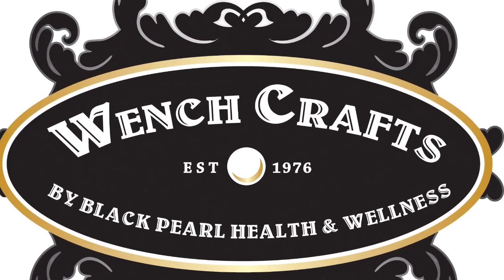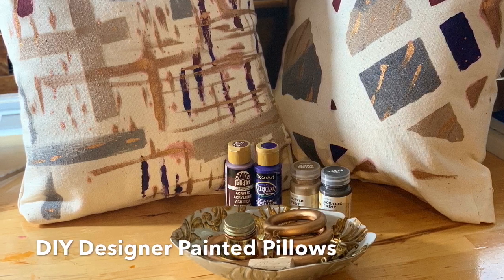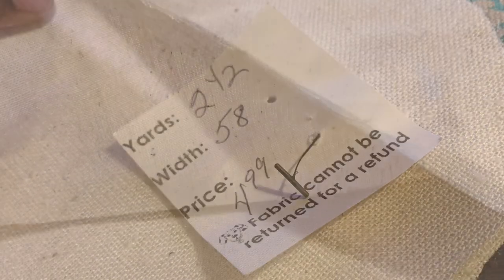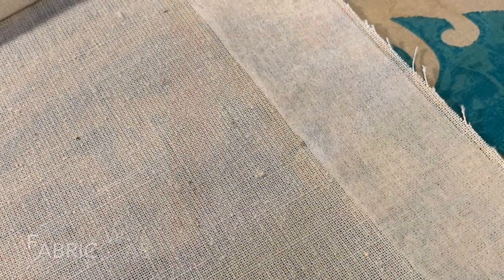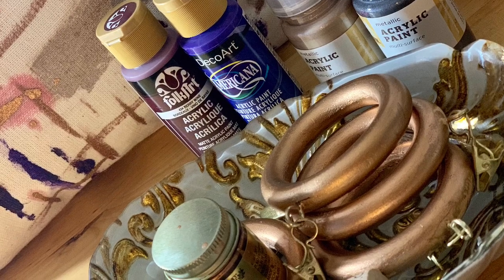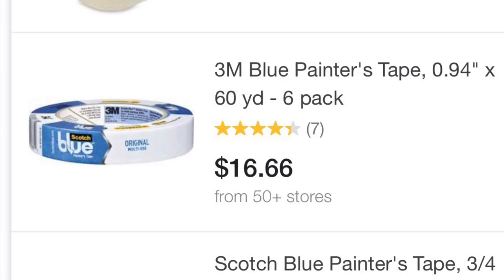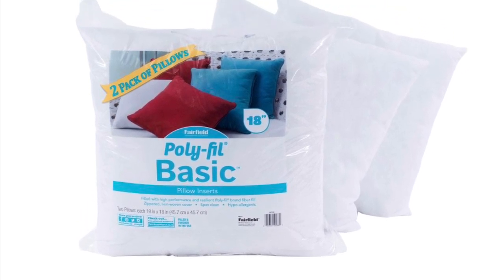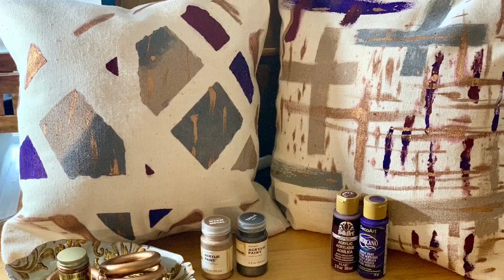DIY Designer Painted Pillows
One of my favorite Atlanta Thrift Stores!!! All proceeds go to help rescue pets.